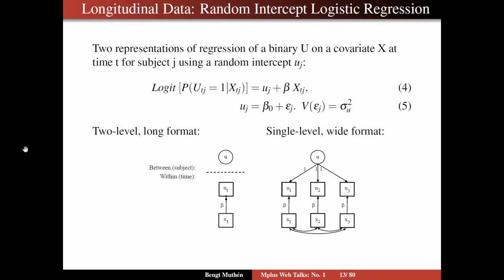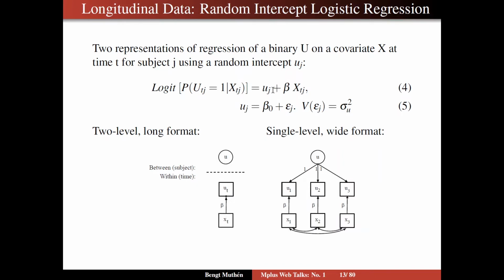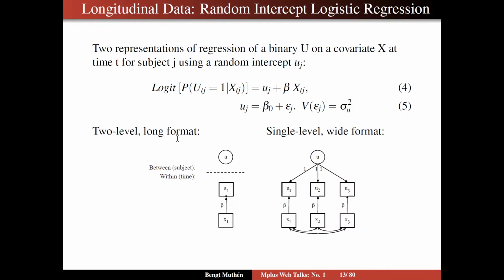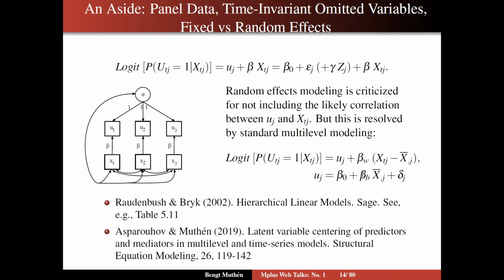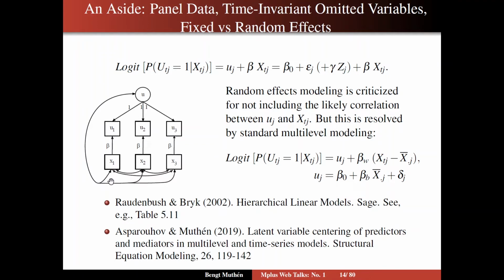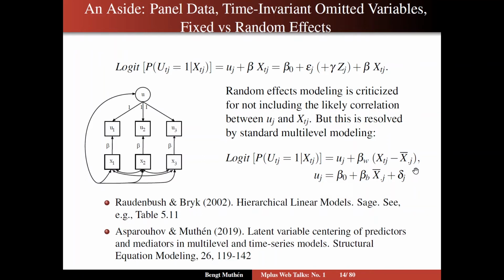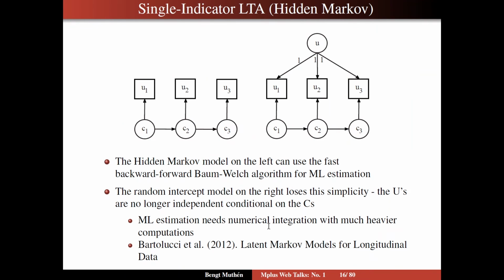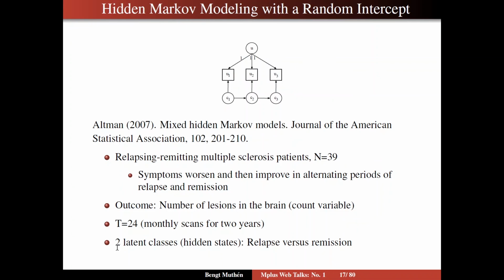What Multilevel Modeling Can Teach Us: Segment 4 - Longitudinal data & random intercepts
What Multi-Level Modeling Can Teach Us About Single-Level Modeling & Vice Versa: The Case of Latent Transition Analysis - Segment 4: Longitudinal data & random intercepts